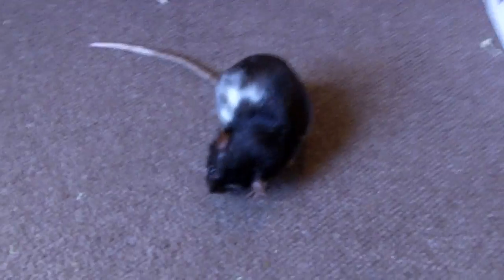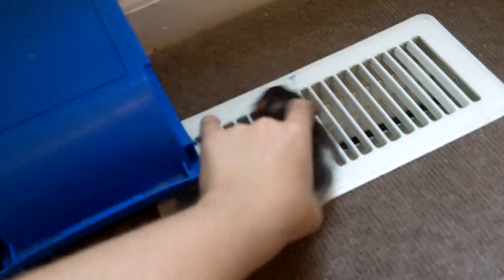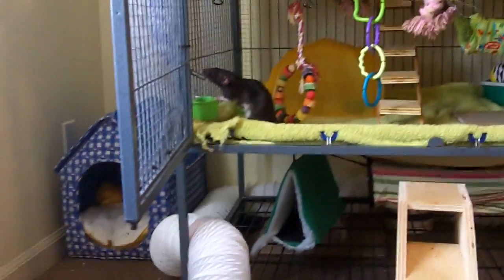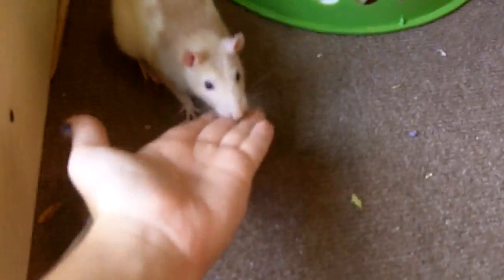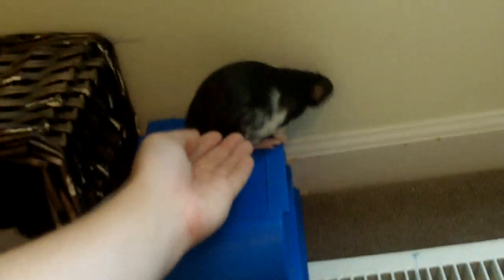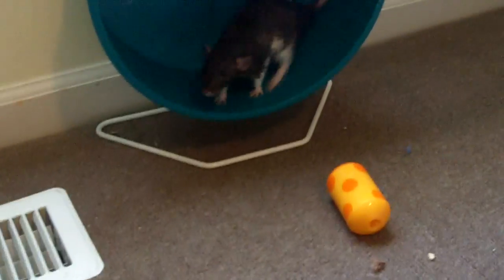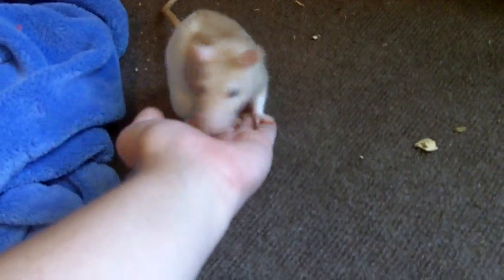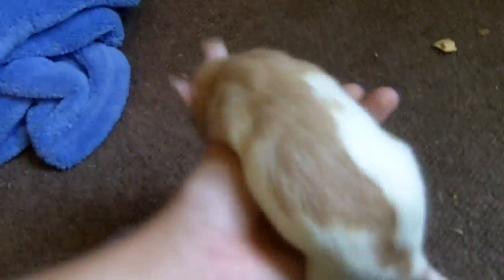What To Look For When Choosing A Rat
In this video, I describe what to look for when picking out a new rat! Good luck to all you new rat owners!